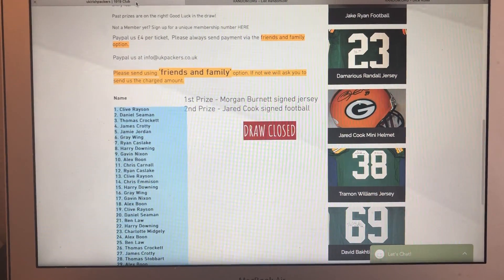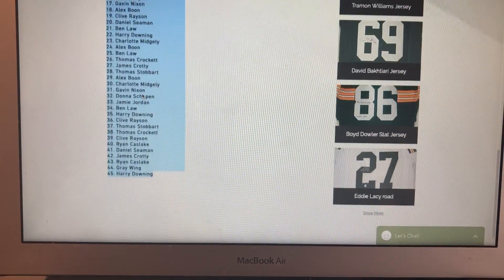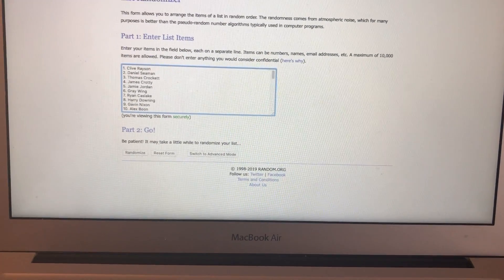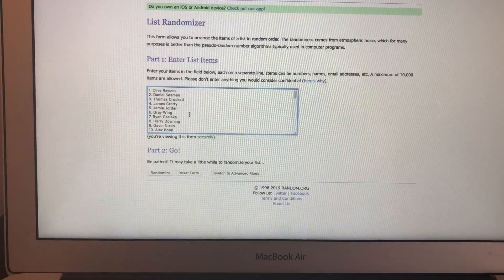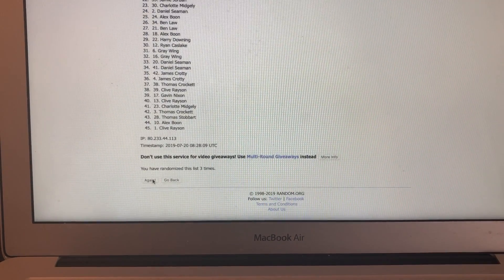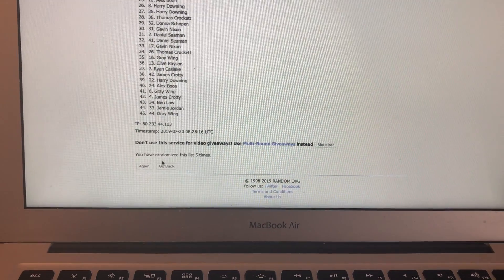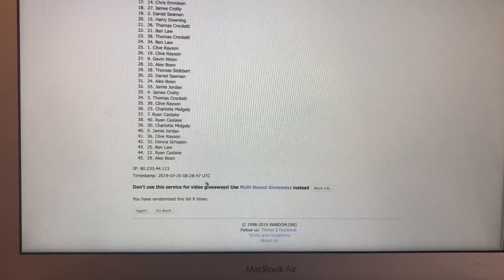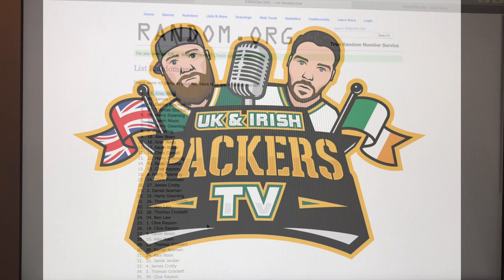1919 Club Monthly Razz - July 2019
This is our JULY draw.

We are running our 1919 Club Razz EVERY MONTH!

This month, we have TWO PRIZES up for grabs!

1st prize: Morgan Burnett Signed Jersey
2nd prize: Jared Cook Signed Football